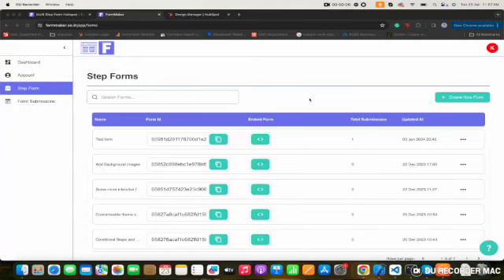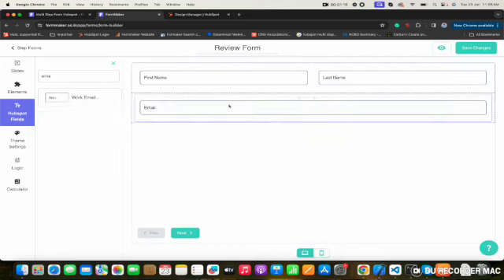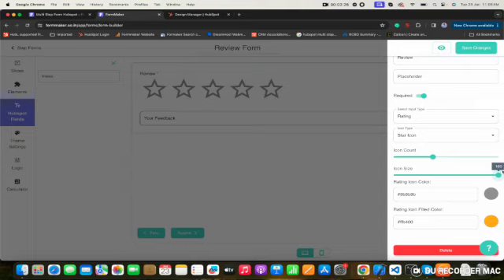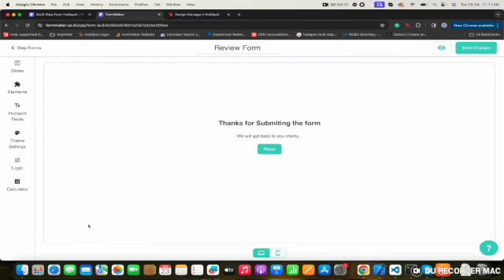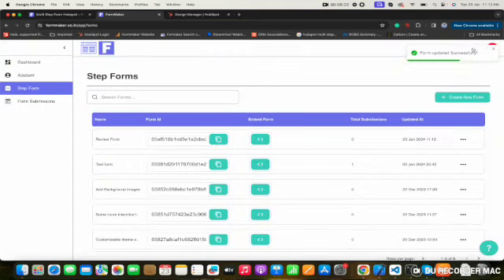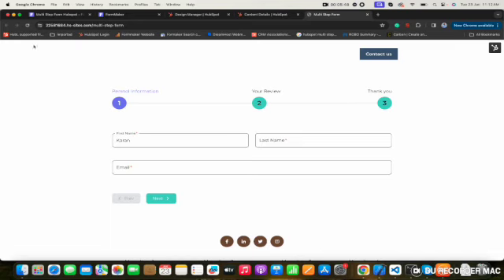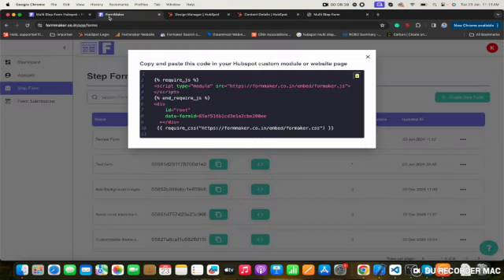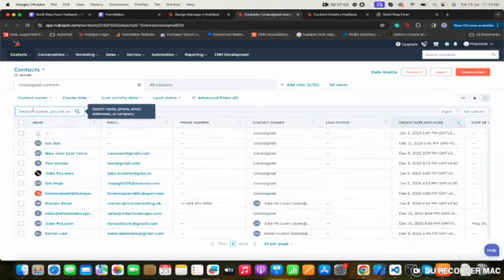Hubspot Multi Step Form Review Demo (Formaker)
🌟 Form Maker - Simplify Your Data Collection! 🚀

Multi Step form Hubpsot Brilliant Multistep Experiences in HubSpot! 🌟 Dive into an Exciting Transformation Now! 🚀

🔗 Get Started Today: Form Maker App

🚀 Key Features:

✅ Multistep Magic: Elevate your forms with captivating multistep journeys.

✅ Drag-and-Drop Design: Effortlessly customize layouts with HubSpot fields, custom elements, rich text, and images.

✅ Easy Tracking with Hubspot Multi-Step Form: Our Hubspot Multi-Step form keeps track of everything you do. This means your customers can look back and see what they did last time. an example of which fields he has filled and which step he lives the form.

✅ Result Pages: Experience tailored results with our calculator feature that dynamically adjusts based on your score value. This means personalized and conditional result pages to provide you with the most relevant information. Enjoy a more customized experience!

✅ Hubspot Dependent Field on next level: Now, our fields go a step further! They can show or hide based on what you entered before. This means you get only the fields you need, making things easier for you."

💼 Choose Your Plan:
🌐 Free Forever - 0$
All features are available with some limitations. For example, you can create only 2 forms, add up to 4 slides, and include 10 fields in each form."

🌐 Monthly Plan - 19$ and 💼 Yearly Plan - $199

🔹 Material UI Feilds
🔹 Unlimted Access of App
🔹 Drag & Drop Layout
🔹 Calculation Customizable Result page
🔹 Advanced Depended Feilds
🔹 Record your every Step
🔹 Responsive Layout
🔹 Cross-browser Support